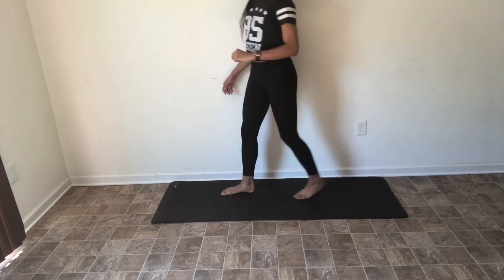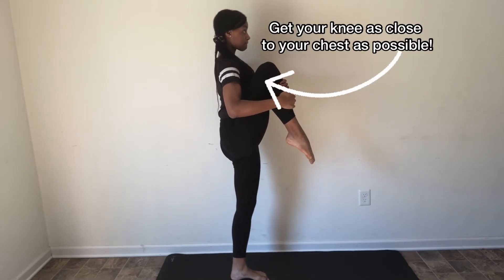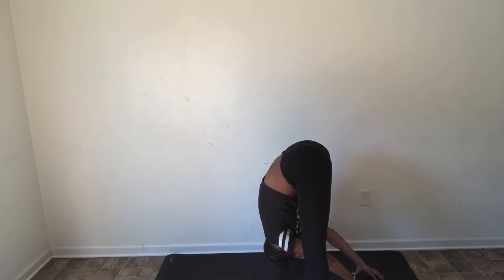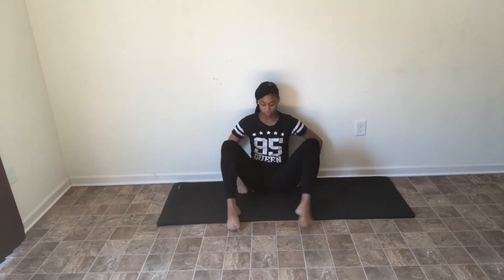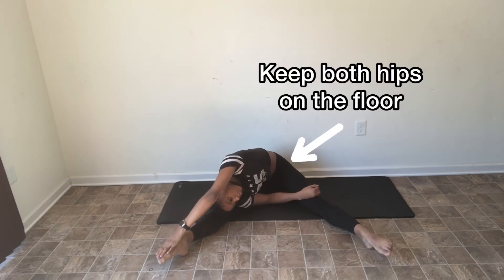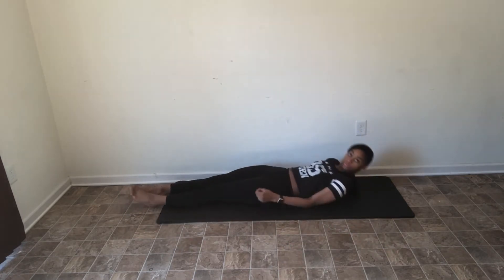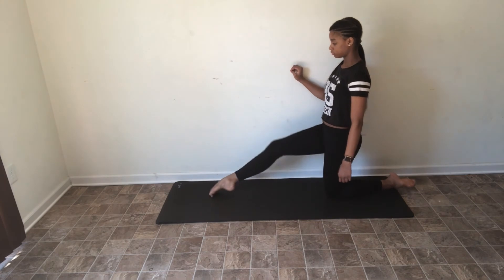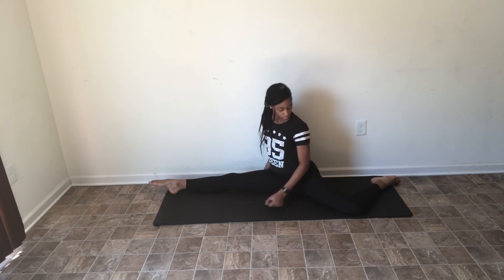How to get your splits in one week!😱|| Easy stretches to get your splits!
Jeremiah 29:13 🗣👏